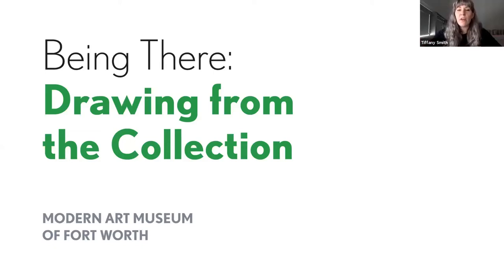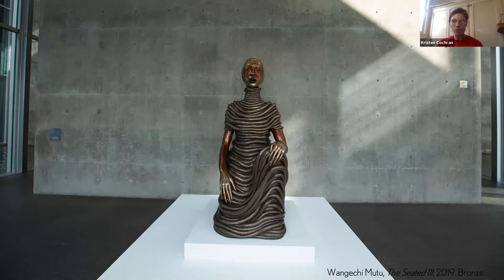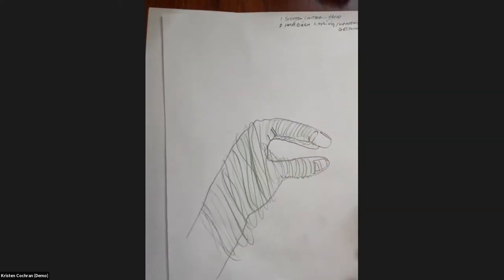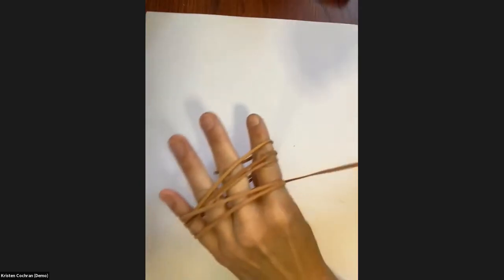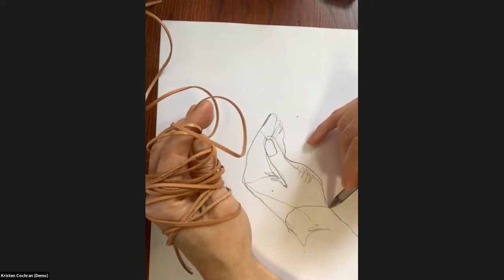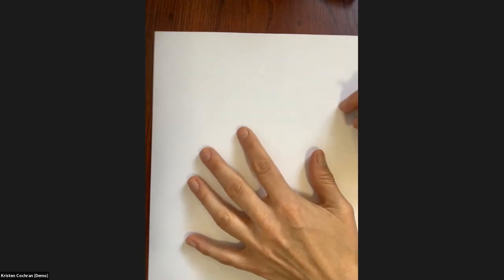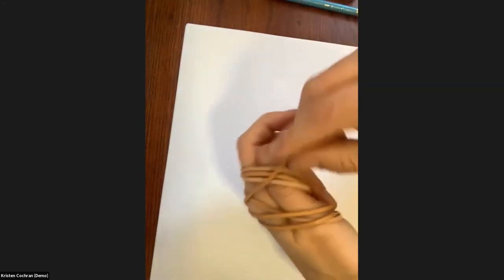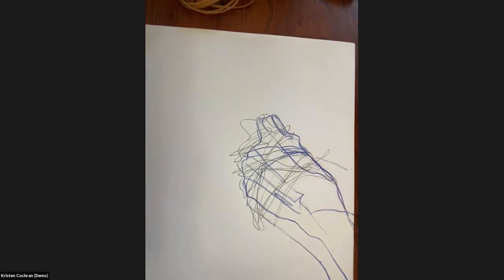Drawing from the Collection - Wangechi Mutu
Kristen Cochran leads the March session focusing on Wangechi Mutu's "The Seated III," 2019. For this project, you will need a graphite pencil and eraser, ballpoint pen, paper, and rope, string, or yarn for wrapping.